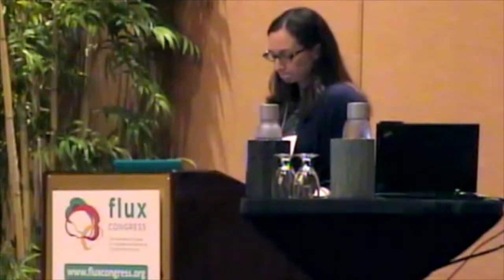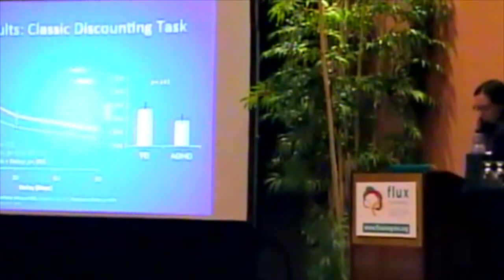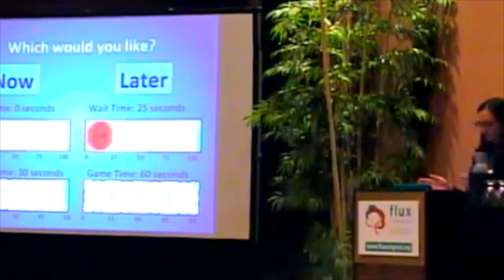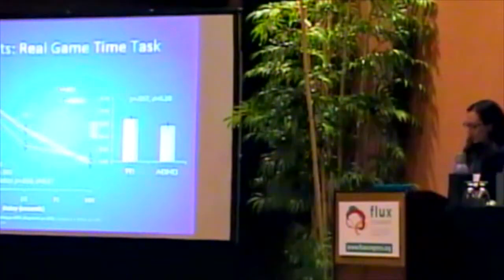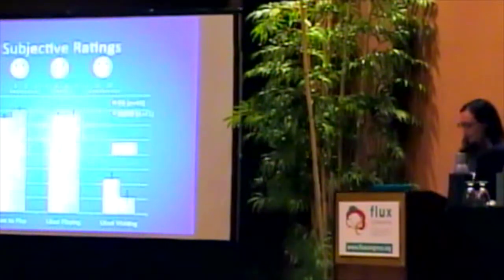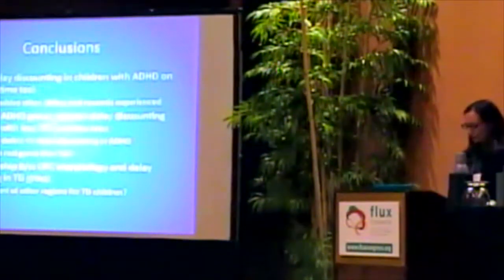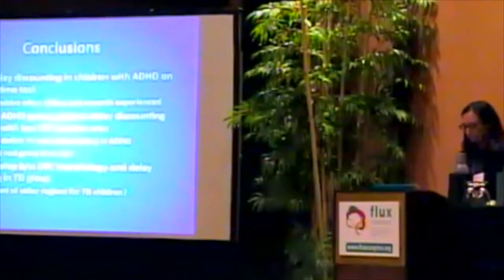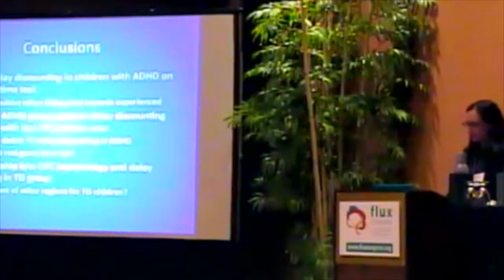Keri Rosch, The Kennedy Kreiger Institute, USA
Increased delay discounting in children with ADHD is associated with orbitofrontal cortex morphology